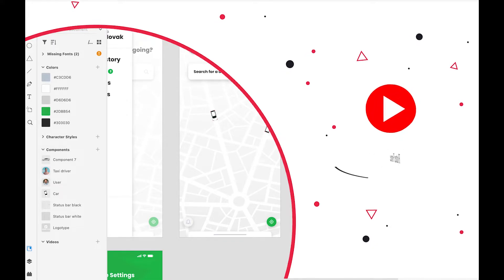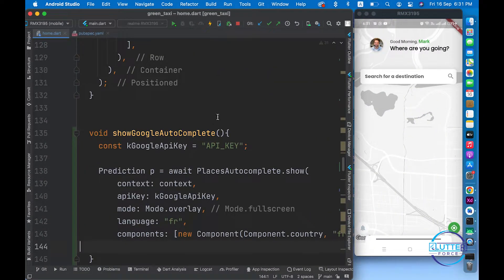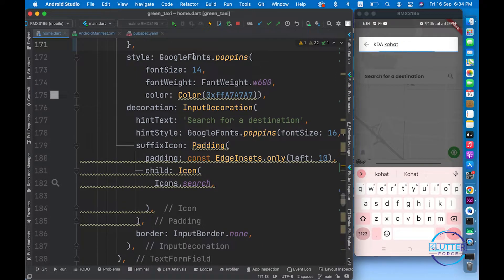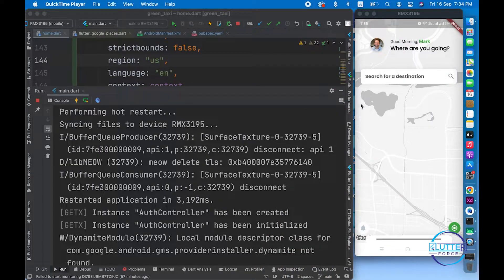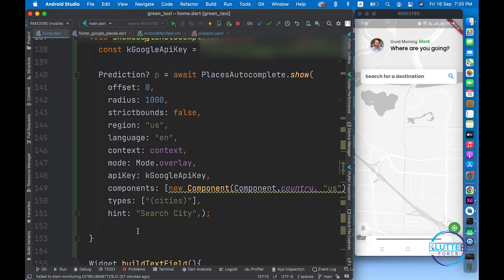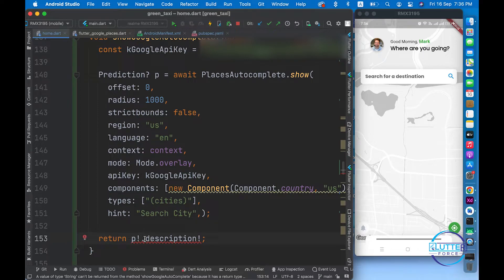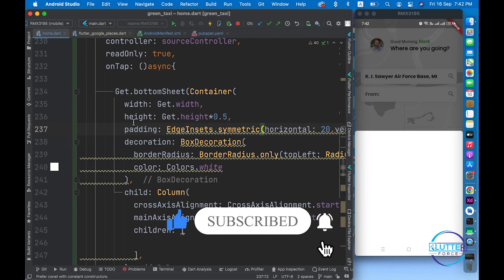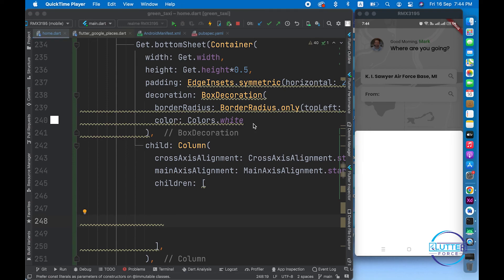Google Map Auto Places || Taxi App Flutter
Google map auto suggestions